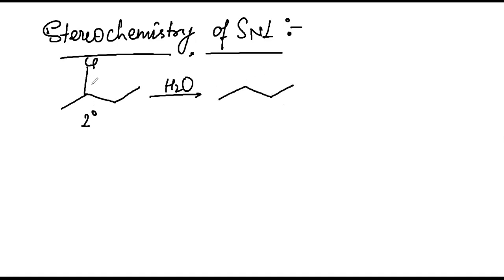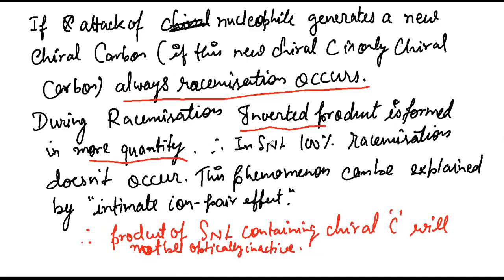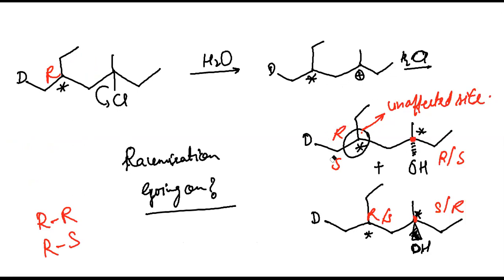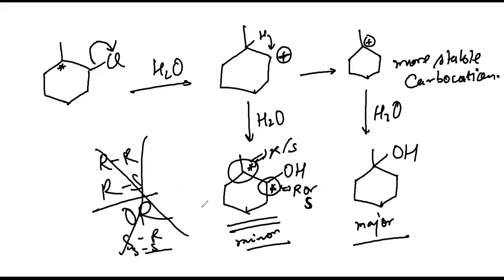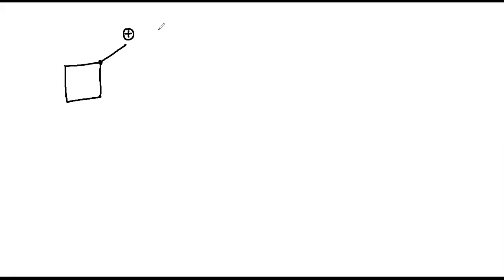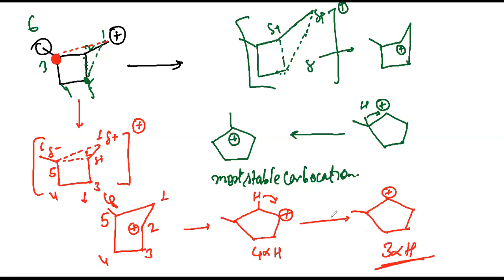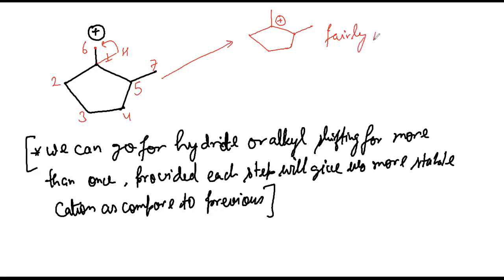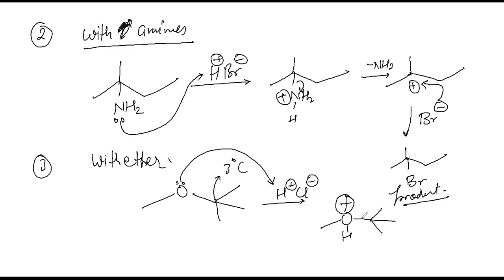ORGANIC CHEMISTRY [ENGLISH] || REACTION MECHANISM SN1 REACTION PART 2||LIVE CLASS|MANUJ SIR